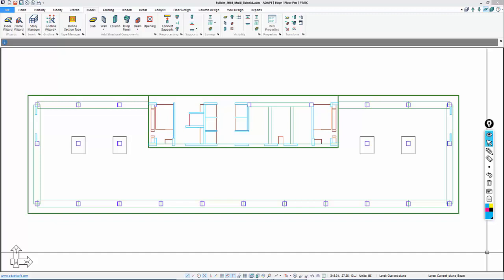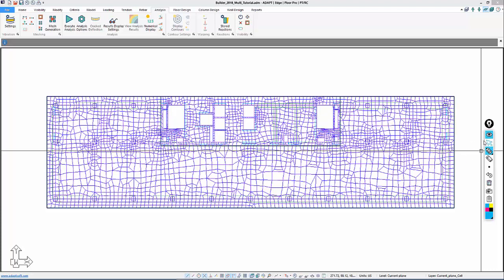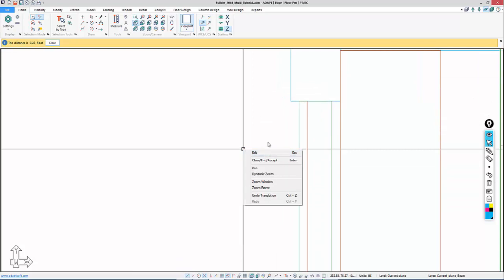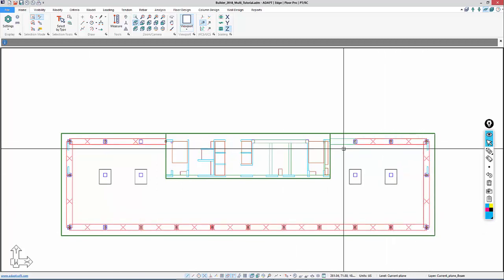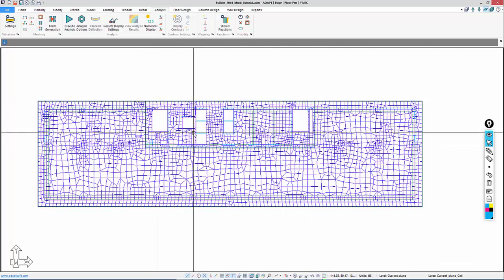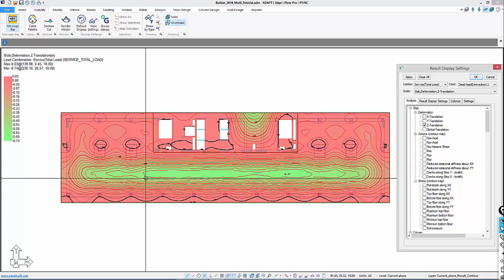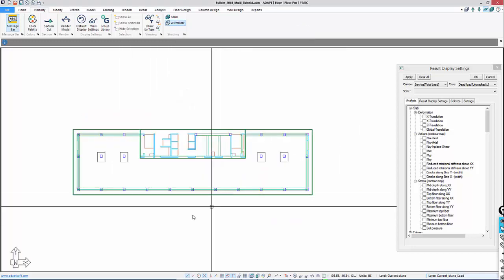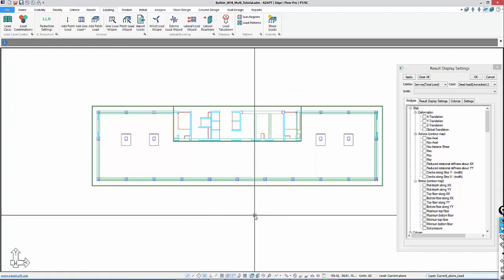Builder 2018 Tutorial - Part 2 - Loading and Model Validation